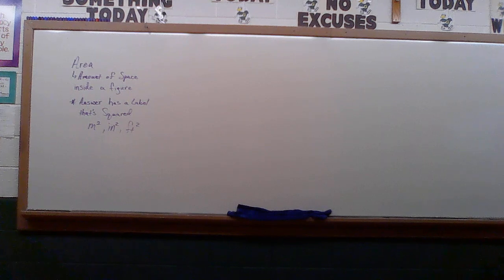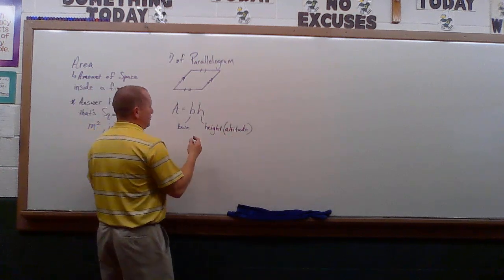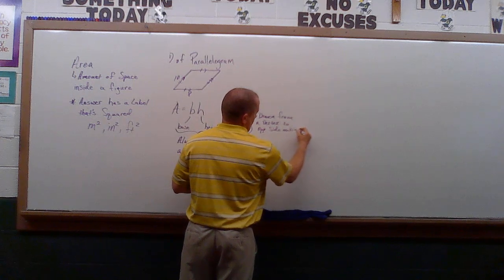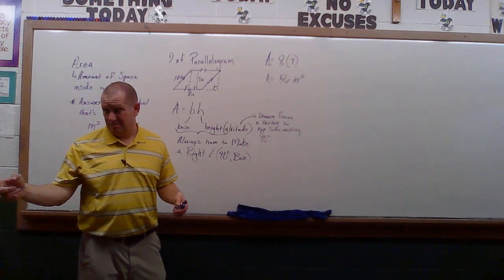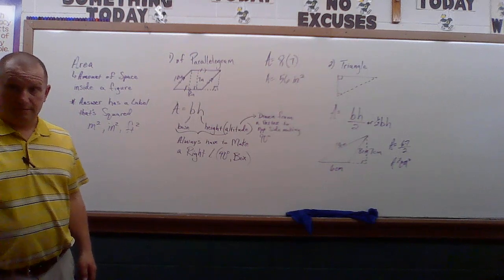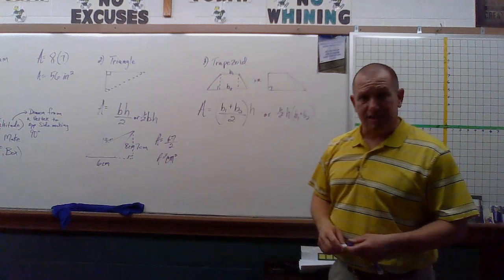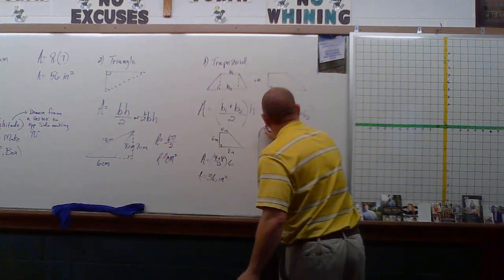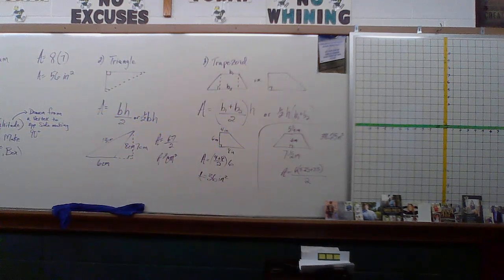7th, PA 10 5